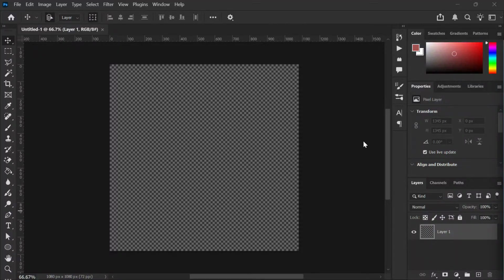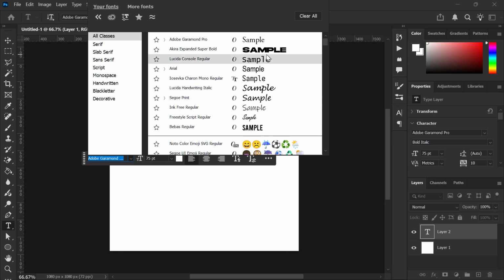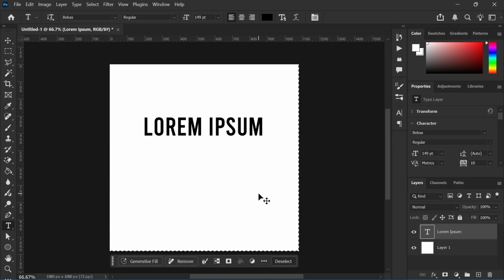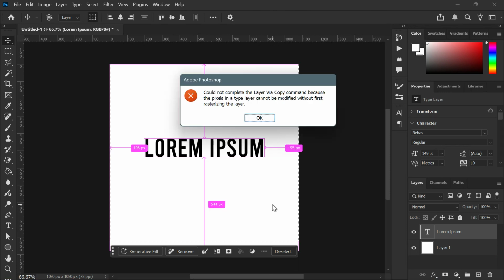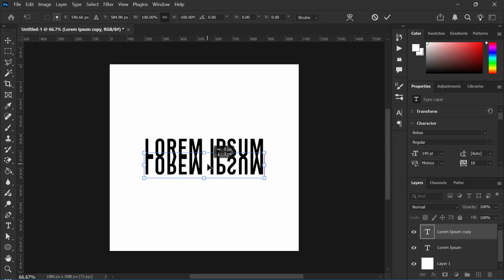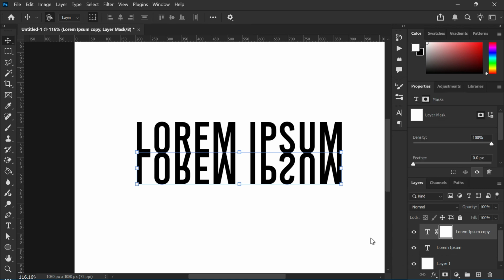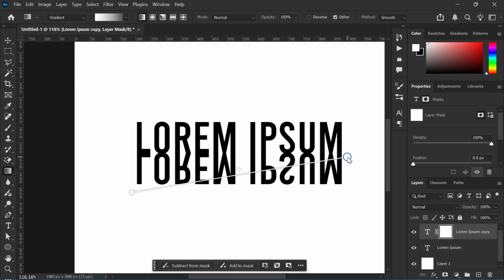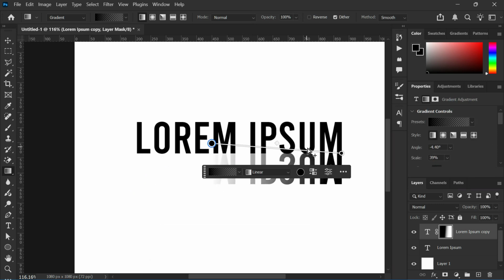How To Create Flip Text Effect In Photoshop (2026 Easy Guide)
Learn how to create a realistic flip text reflection effect in Photoshop using duplicate layers, vertical transform, and a fading layer mask.
Perfect for professional graphics, thumbnails, posters, and social media designs.

Timestamps
0:00 Intro
0:21 Type your text
0:38 Duplicate the layer
0:55 Flip the text vertically
1:17 Move the reflection below the original
1:31 Add a layer mask
1:43 Use the Gradient Tool to fade the reflection
2:05 Adjust the effect for a more realistic finish
2:20 Outro